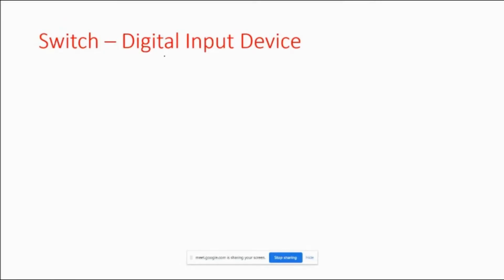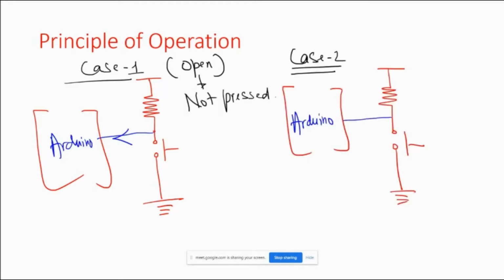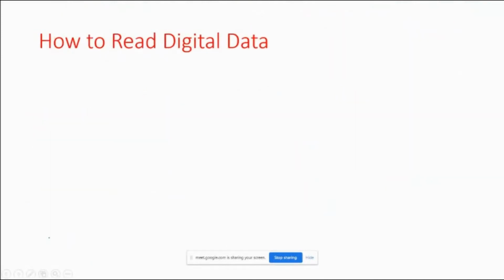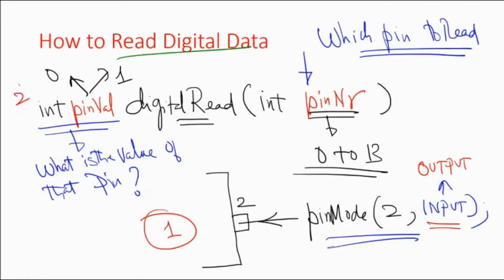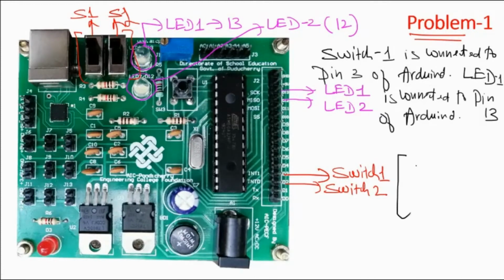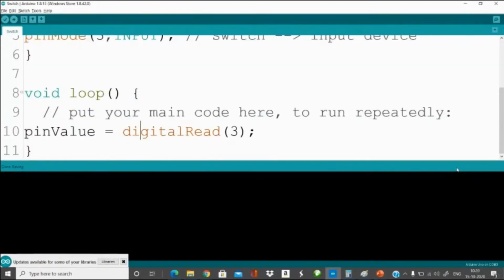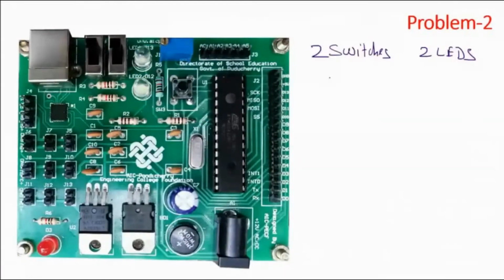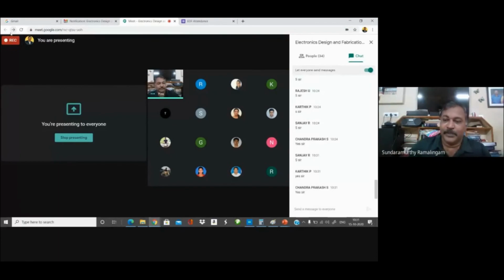Switch Input for Arduino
Learn how to interface switch inputs to Arduino